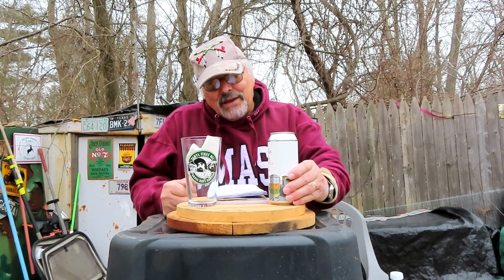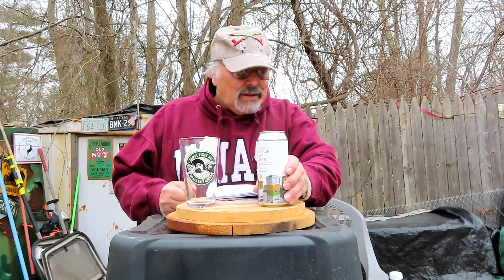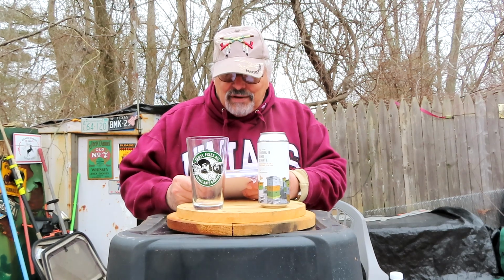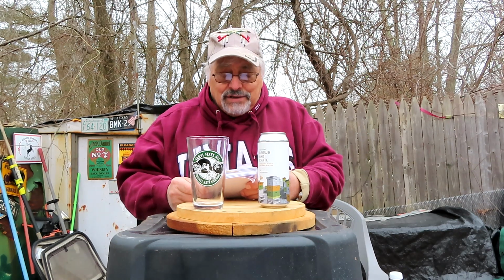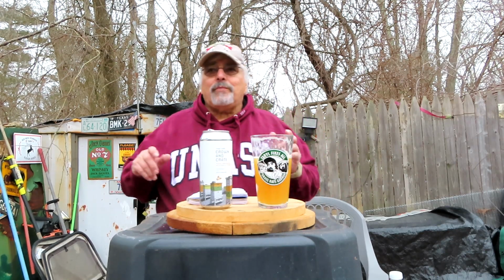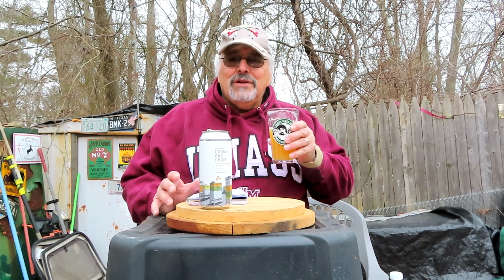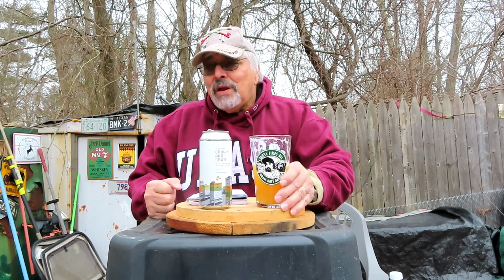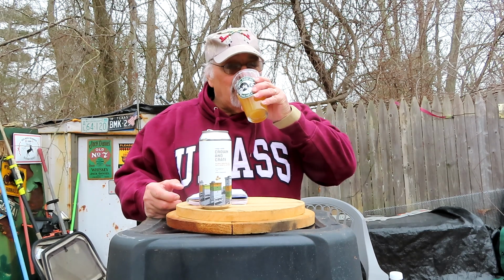TRILLIUM CROWN CRATE DIPA RONS BEERS TOOLS # 918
TRILLIUM CROWN CRATE DIPA 8.6 % ABV a truly delicious double IPA. Very close to a New England Juice Bomb, cheers !